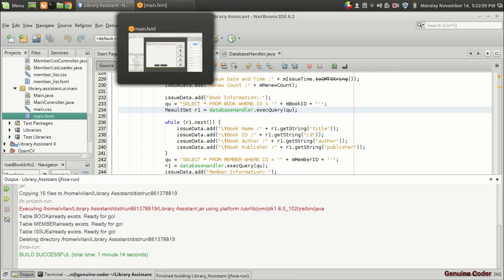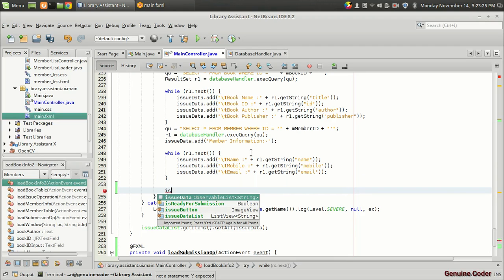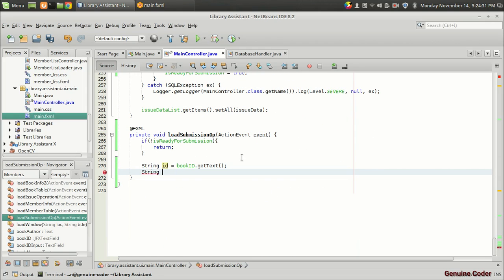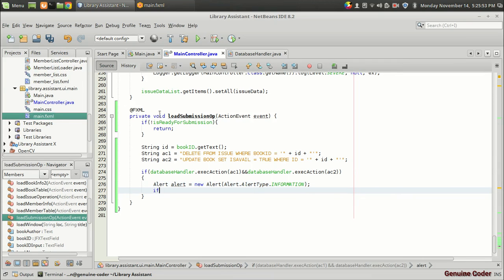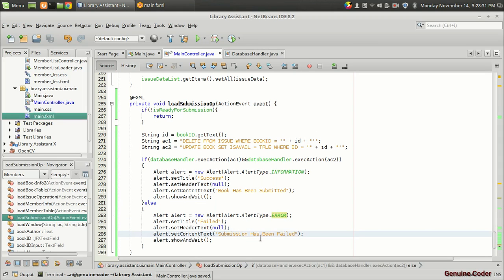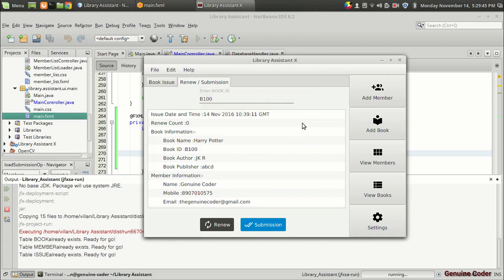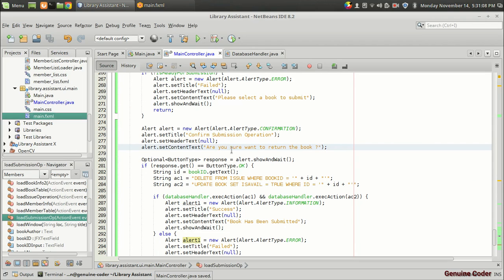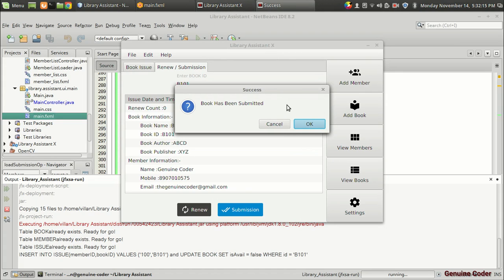JavaFX Library Software #15 : Book Return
Book return feature is completed in this tutorial. This is the reverse operation of book issue. During book submission, the entry in the ISSUE table is removed and isAvail property of the book in the database is set back to TRUE